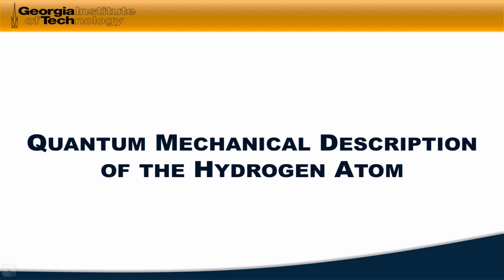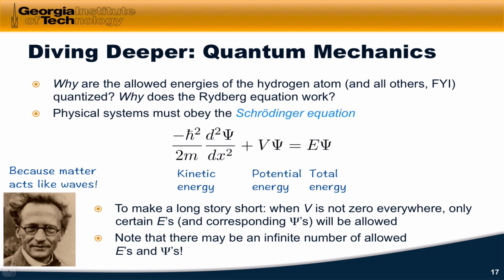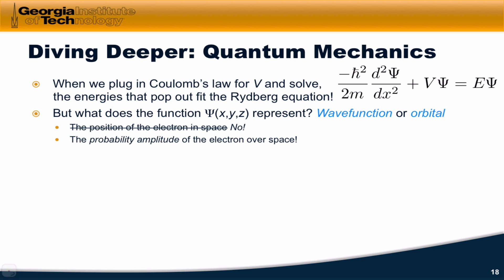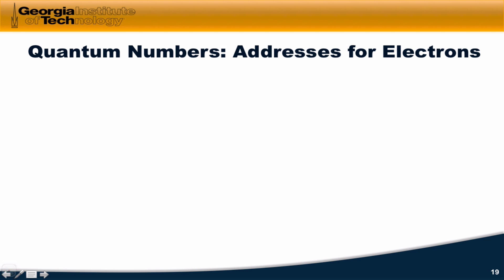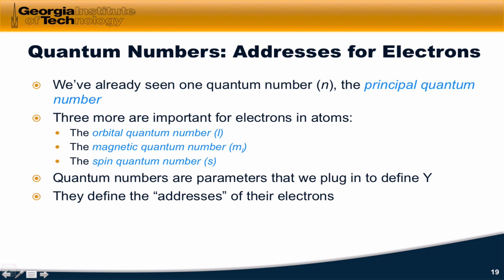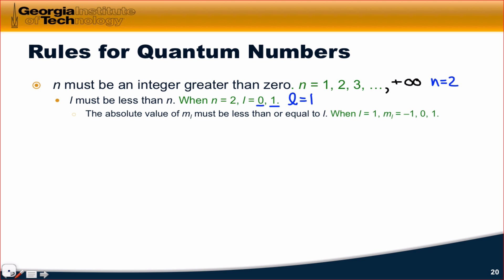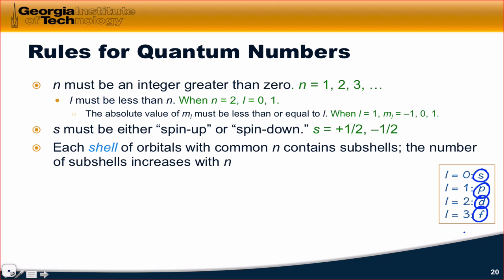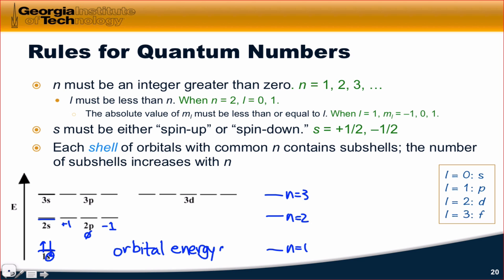Quantum Mechanical Description of Hydrogen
The Schrodinger equation and its solutions. Quantum numbers, the address analogy, and rules for quantum numbers.